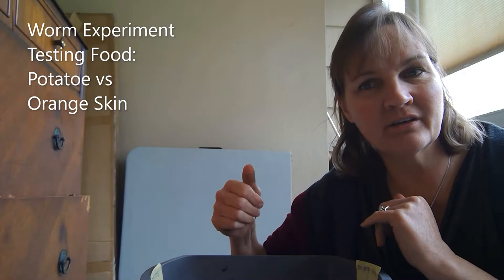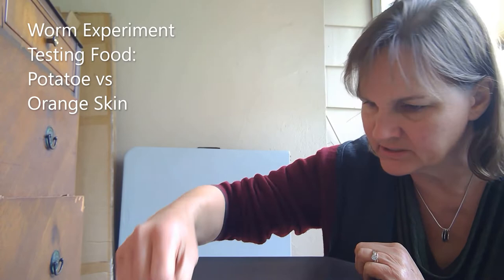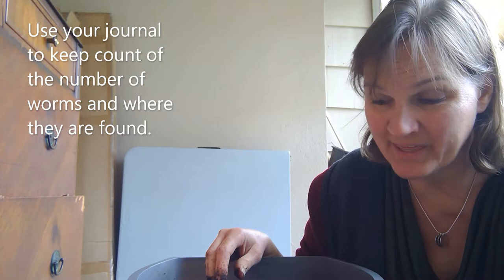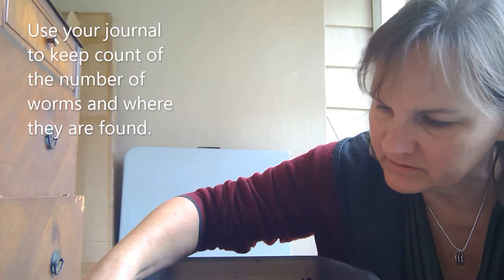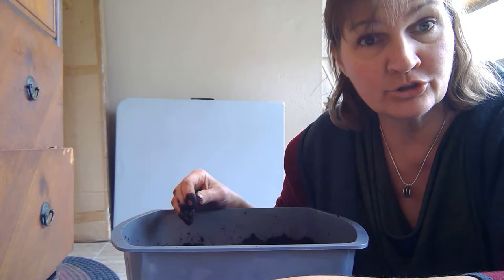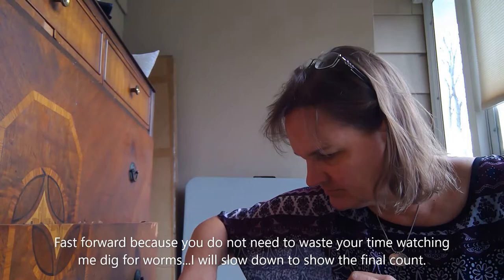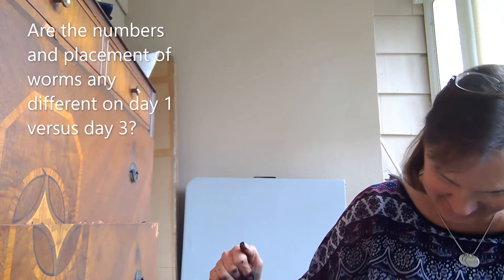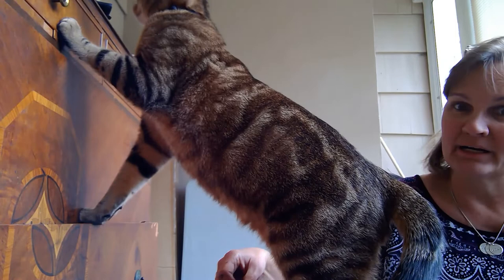Worm Exp Obs - Food: Potato vs Orange Skin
The focus of the experiments (and this is one of many) is to see if changes in an environment affects the behavior of animals (in this case worms).  A previous video shows the set up for this experiment to test if different food options in the environment affects a worm's behavior.  This video will now share observations one day and then 3 days after the set up.